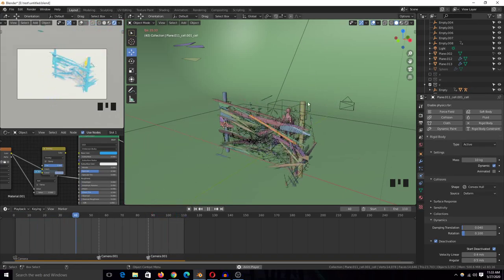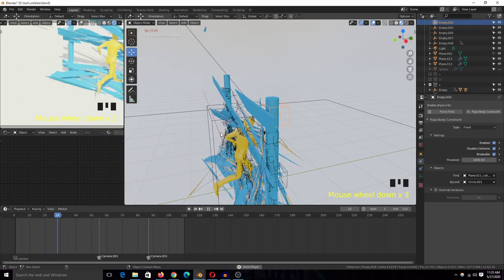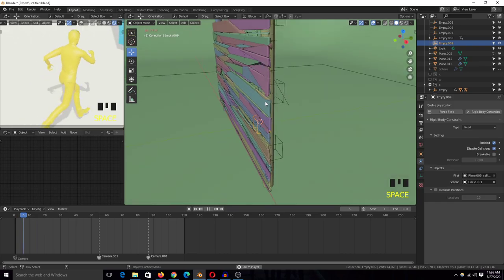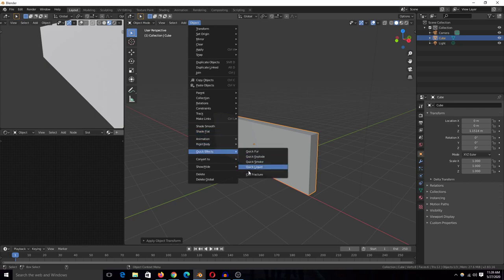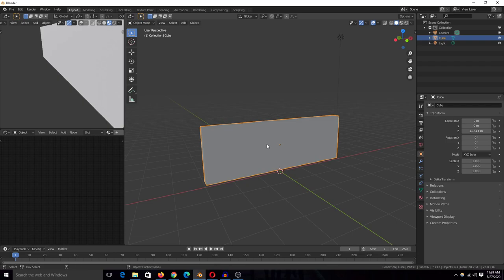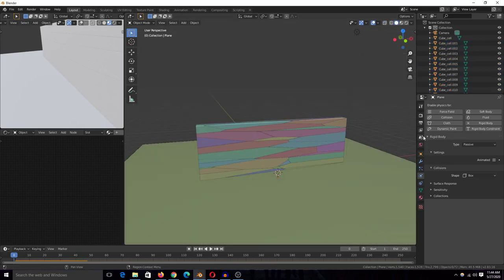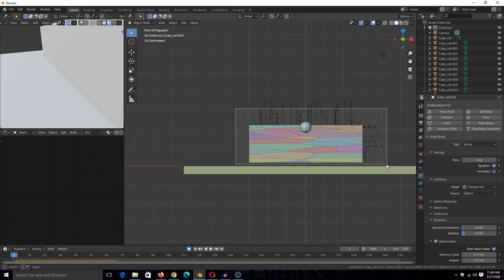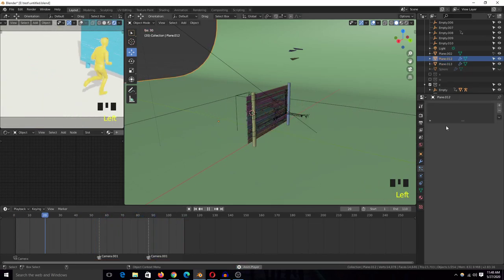how to animate a character running through a wooden fence